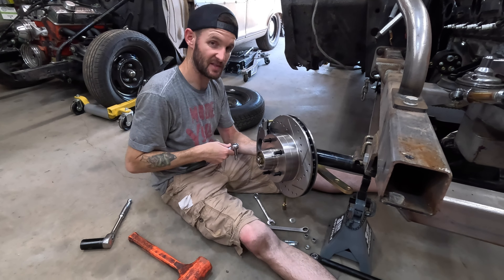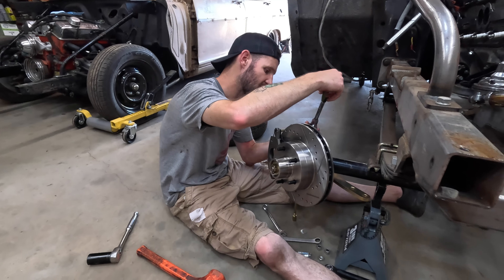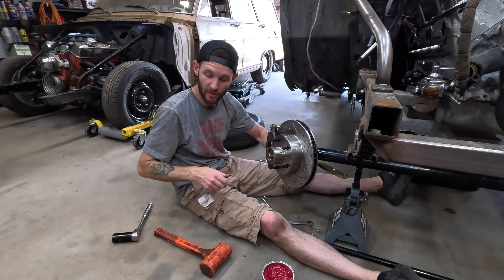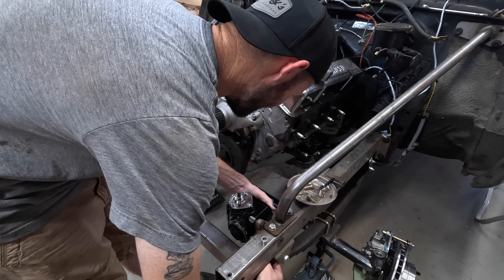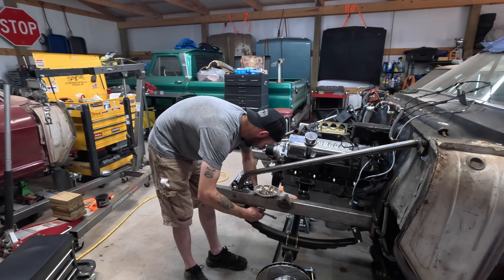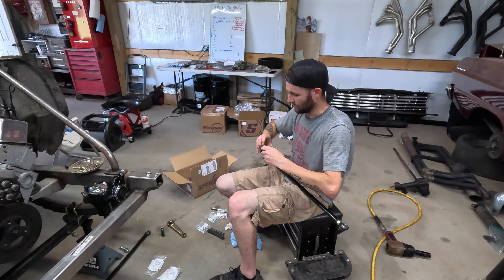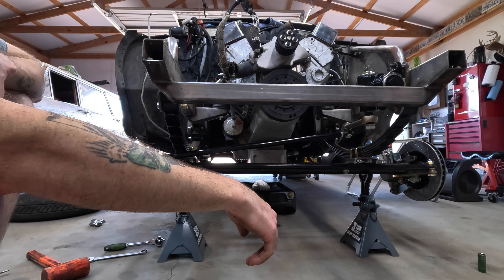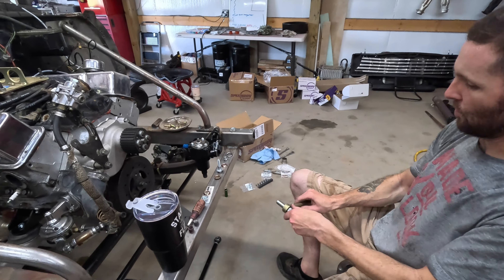Attempting to Sort Out The Steering On The Gasser - NNN Part 5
Continuing on with the 1963 Chevy II Nova Gasser build, the disk brake install gets wrapped up and we move on to sorting out the steering linkage . . . well, attempting to get it sorted out. Sometimes you just have to play with this stuff a little bit to figure out how exactly everything "wants" to best fit together.

No Name Nationals is closing in on us, so we are going to have to step our game a little bit if we want to be able to get any sort of shake-down / testing runs in on this car before No Name Nats gets here.